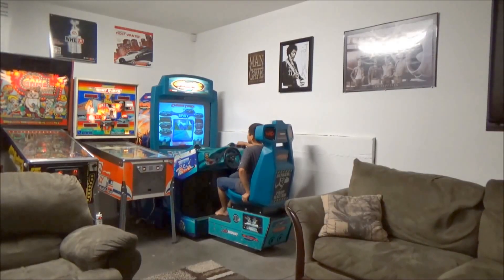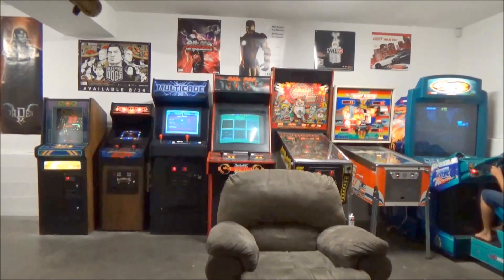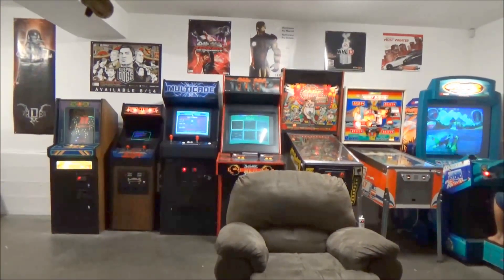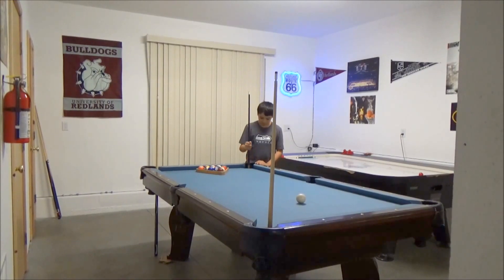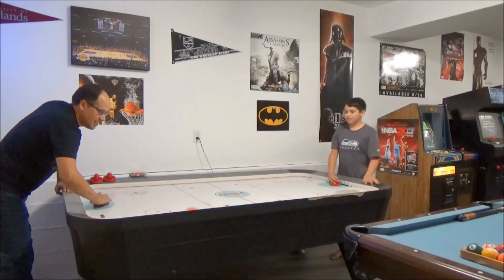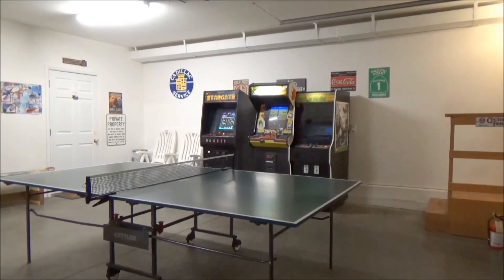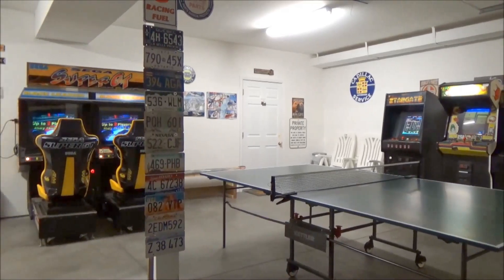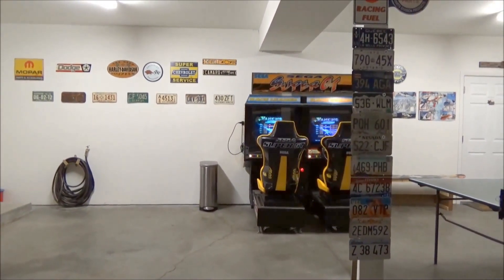Arcade, Game Room and Garage provided in our cabin rental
Our rental cabin comes with a big arcade, game room and garage.  Arcade machines like Pacman, Stargate, Defender, Donkey Kon, Galaga, Centipede, Bally Pinball, Dig Dug

Our cabin is located in Big Bear Lake, CA